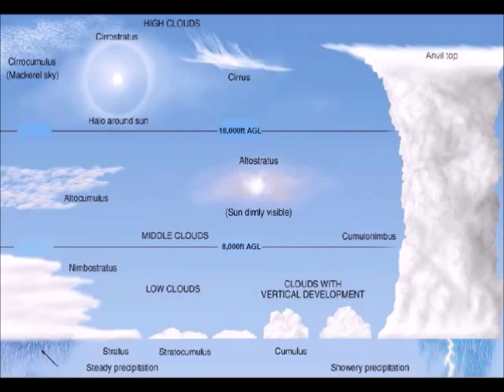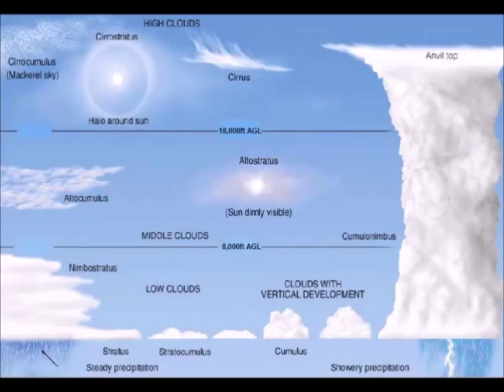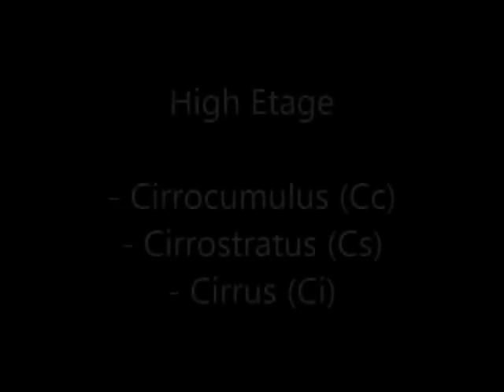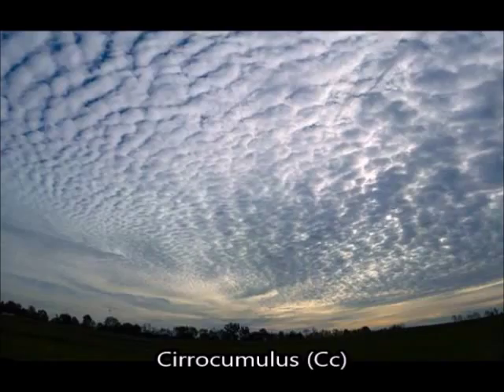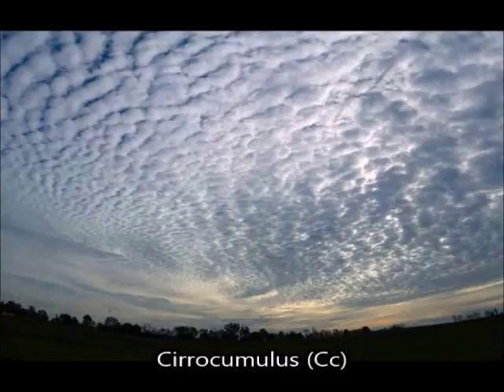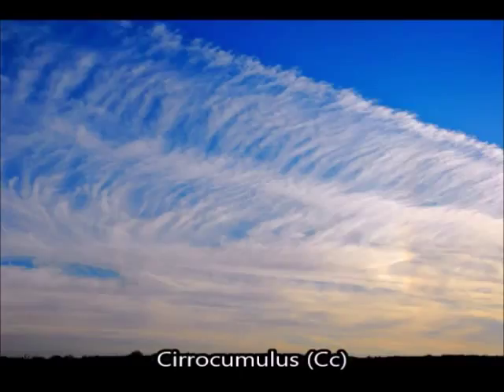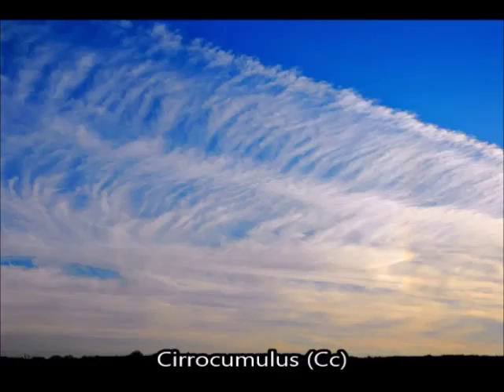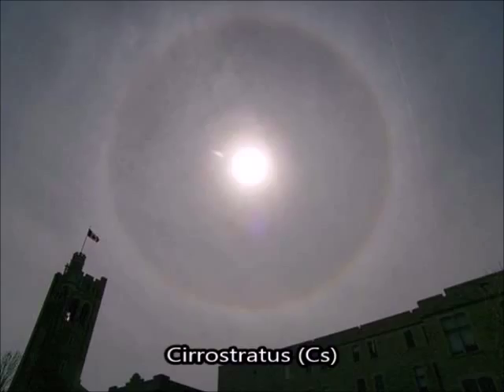Clouds A meteorology study for pilots part 2 of 4 - Top Etage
This is part 2 of 4 viedos that look at cloud from a pilots perspective.

Please be sure to look at the other 3 parts

NOTES

Cirr... - Clouds will be high
Alto... Clouds will be middle hight
Other clouds will be low

Nimb.. (eg nimbostratus & cumulonimbus)

Cumulus clouds will be mounds or fluffy
Stratus clouds will be a layer or blanket

CREDITS

Animation and audio by Matthew Phelan

Images from the internet - no copy infringement intended

For more information I recommend you do your own research and have a look at some of the great books out there such as 'Manual of Aviation Meteorology' by the Australian Bureau of Meteorology or 'VFR Meteorology for Pilots' by Val Dyson-Holland.